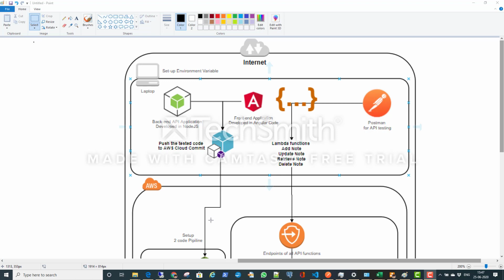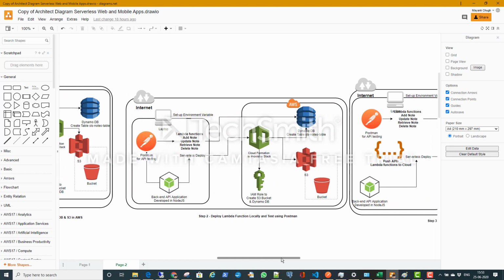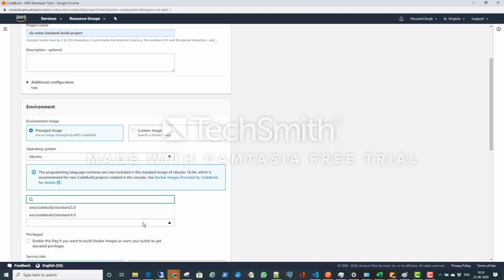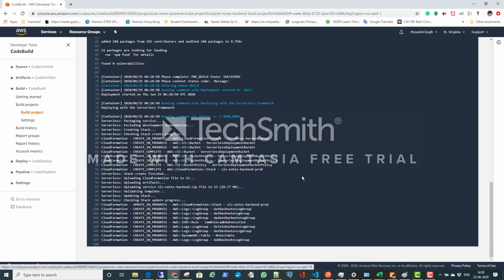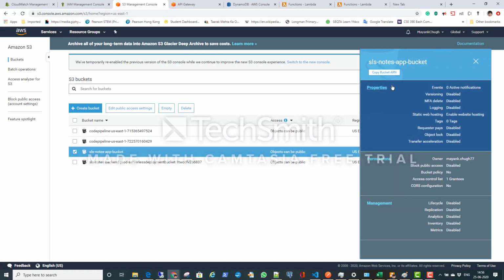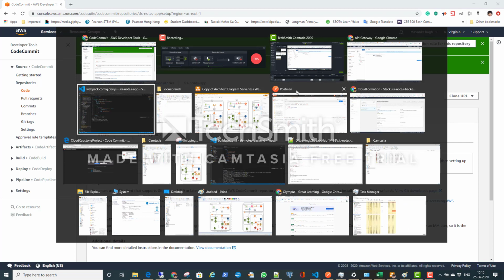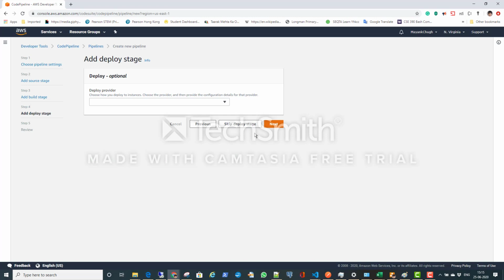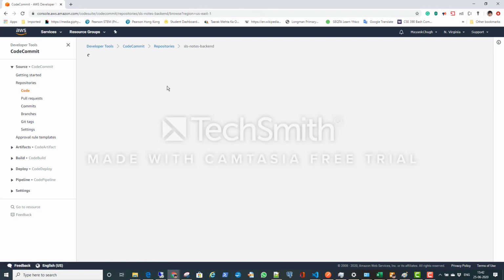Team22 CapStone Project Video